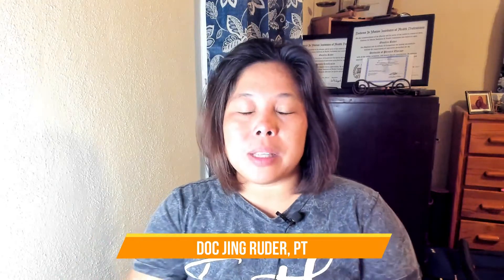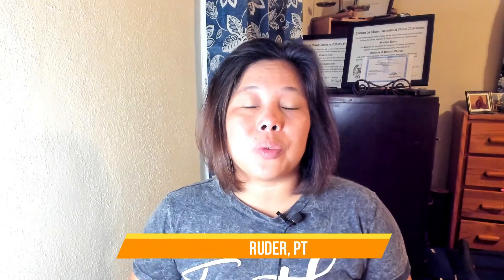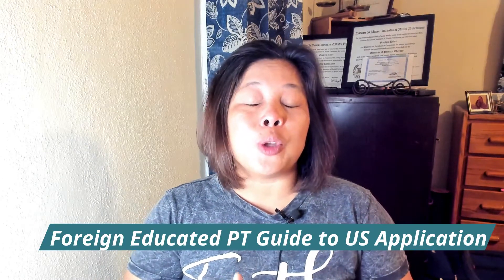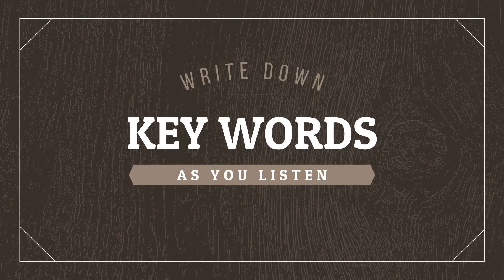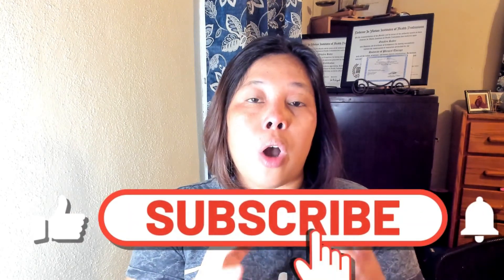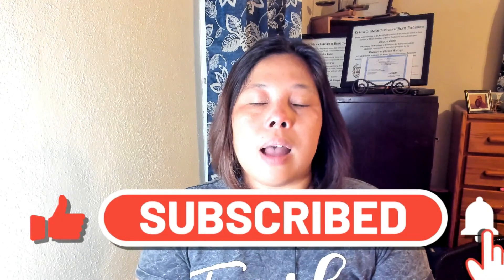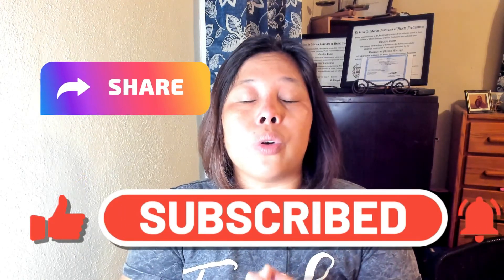Ace The Test of English as Foreign Language Test With These Practical Tips!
@JustUpright Are you a foreign-educated or foreign-trained physical therapist preparing for the Test of English as a Foreign Language (TOEFL)? A high TOEFL score is essential for FCCPT Type 1 Review, U.S. physical therapy licensure, and visa applications! In this video, we’ll share practical tips and strategies to help you ace the TOEFL and meet the English proficiency requirements for working as a physical therapist in the U.S.

We’ll cover:
✅ Key sections of the TOEFL exam explained
✅ Effective study tips for speaking, writing, listening & reading
✅ How to prepare for the TOEFL as a busy healthcare professional
✅ Common mistakes foreign-trained PTs make & how to avoid them
✅ Best resources for TOEFL test prep

If you’re a physical therapist, physiotherapist, or PTA from overseas looking to pass the TOEFL for U.S. licensure, this video is a must-watch!

Here are some of the websites with FREE TOEFL practice tests

To get the answers to your questions on how to EFFECTIVELY apply to United States as foreign-educated physical therapist, book a 1-on-1 consultation with Doc Jing, PT